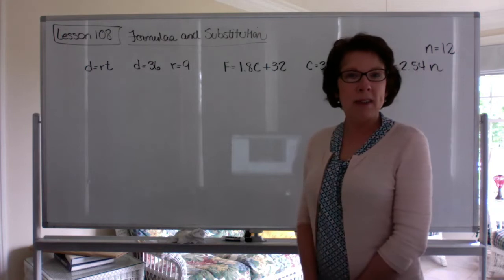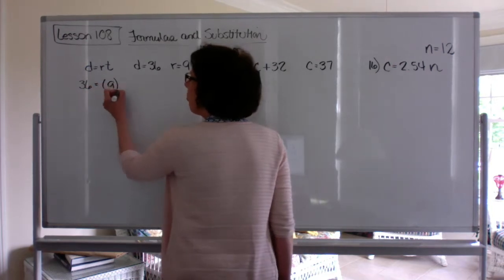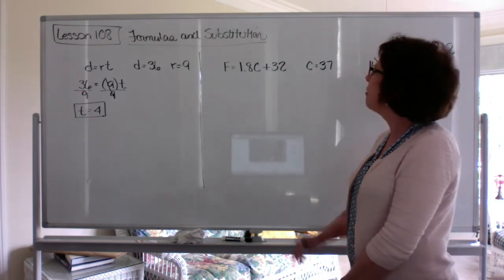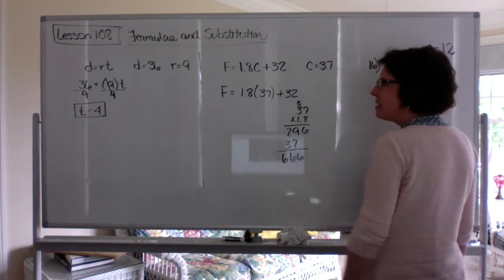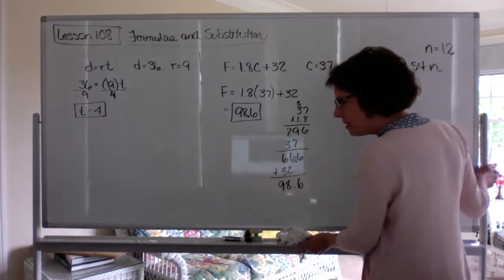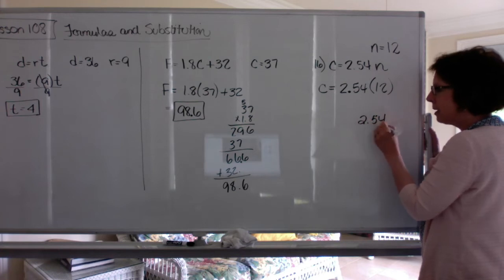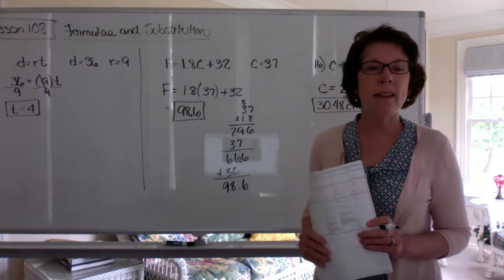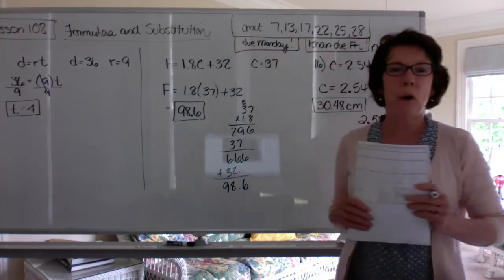Math 7 Lesson 108